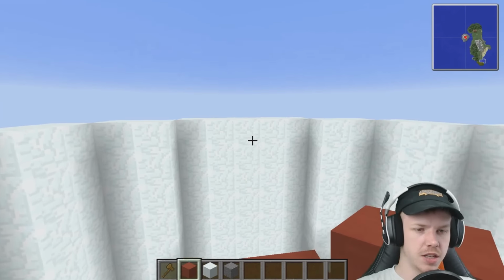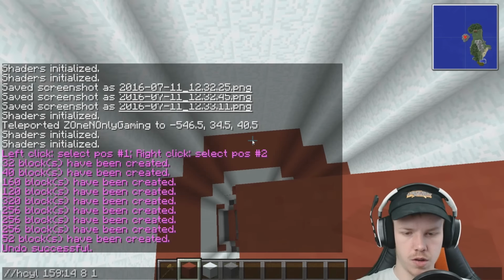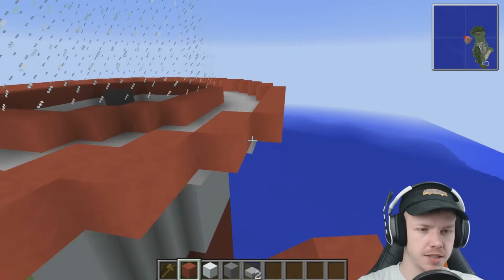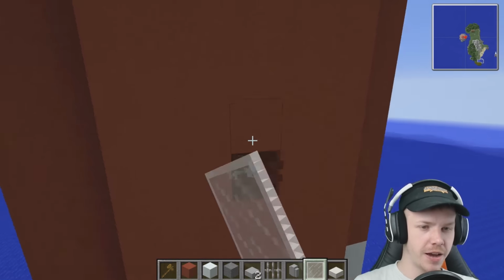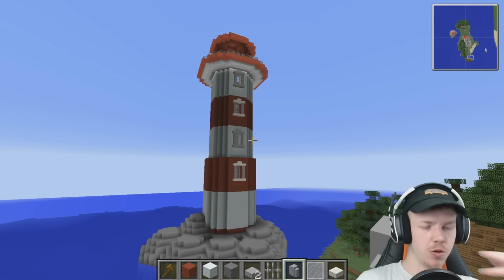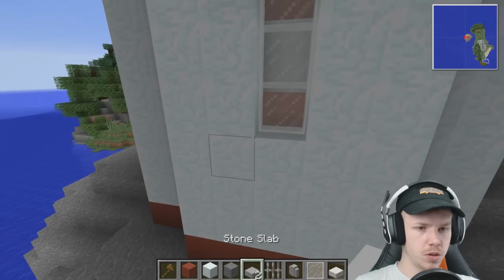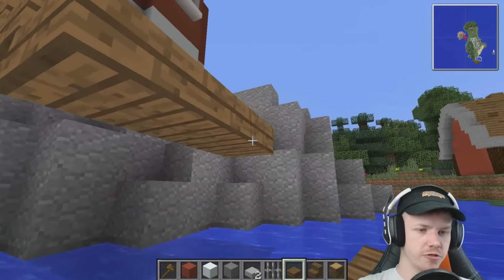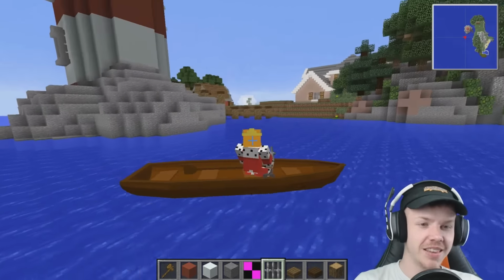Island Mansion :: Minecraft How To Build :: E8 :: Z One N Only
No city is complete without an island mansion just off the coast. This series we use our city world and do a spin off series building an island mansion from scratch, first designing the island itself then adding everything a private island mansion would need.

Gamertag: Z One N Only

Cheers Guys.